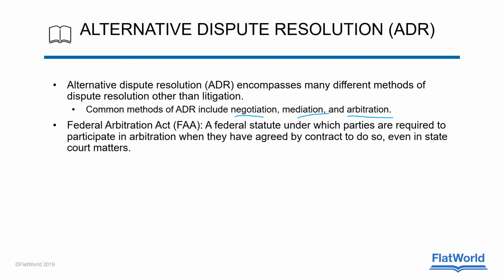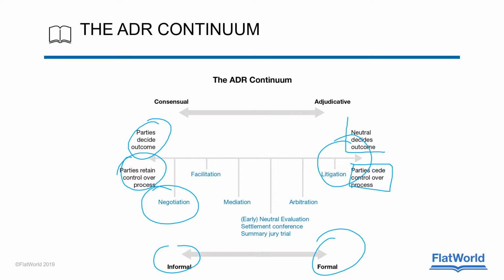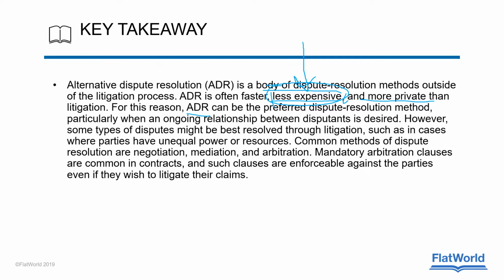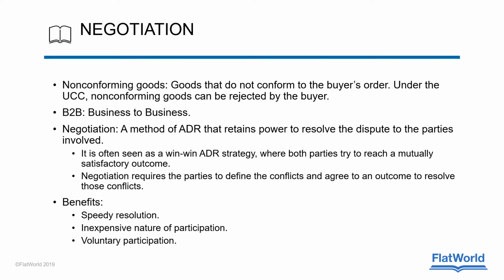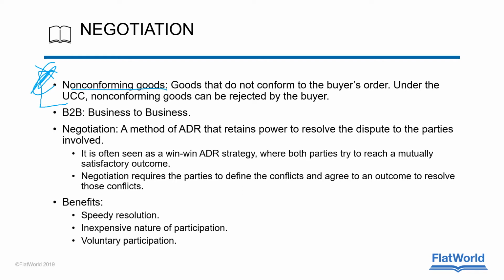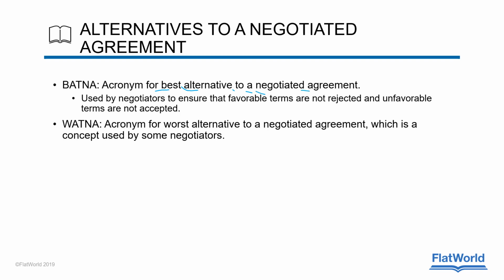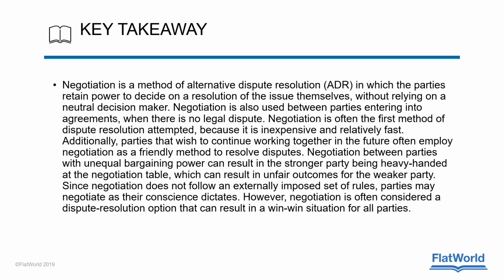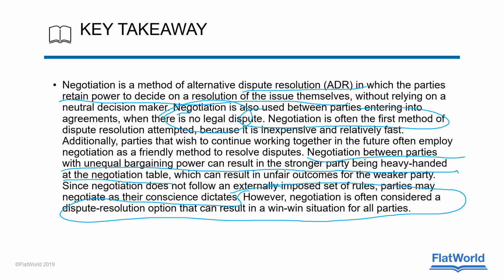Law Chapter 4 Part 1 - Alternative Dispute Resolution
ADR, the ADR Continuum, Benefits of Negotiation